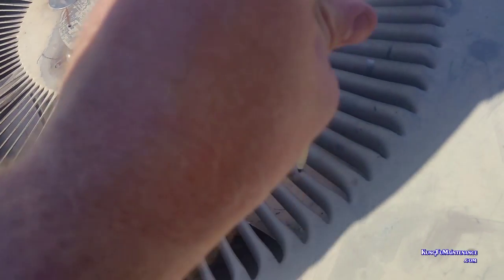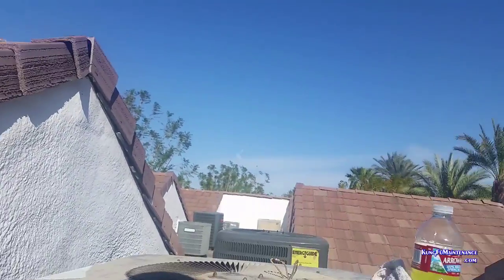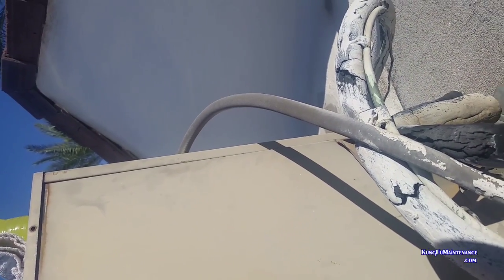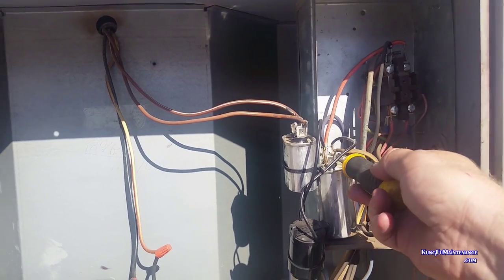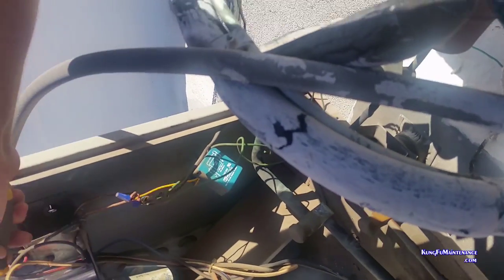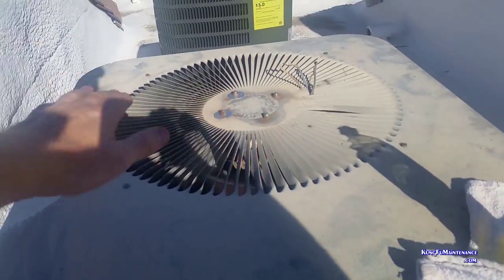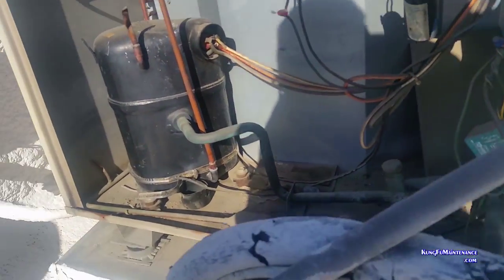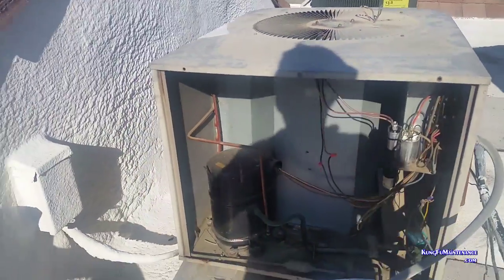Air Conditioner Not Cooling Beware Of Dog Watch Your Back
Kung Fu Maintenance Shows Air Conditioner Not Cooling Beware Of Dog Watch Your Back